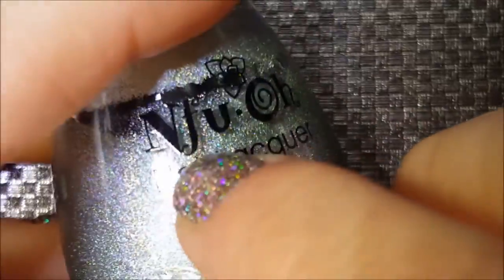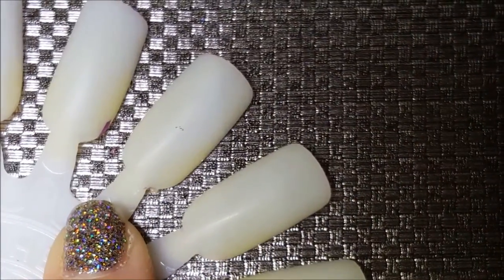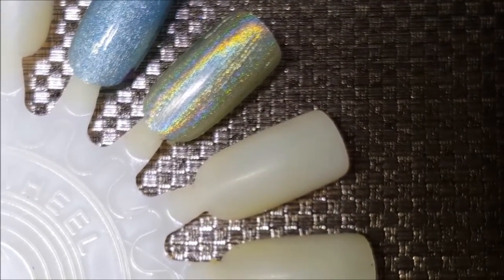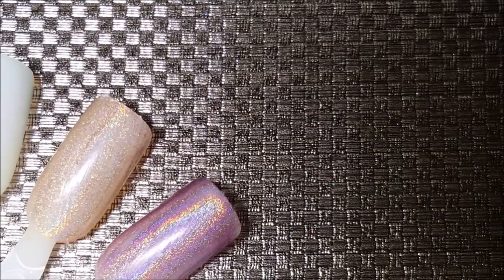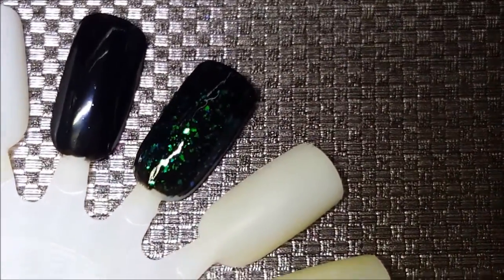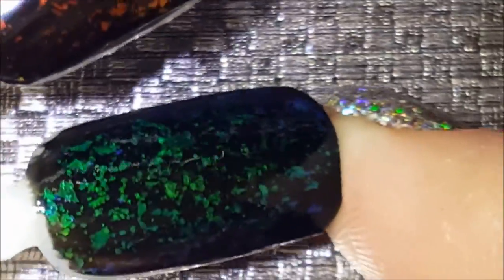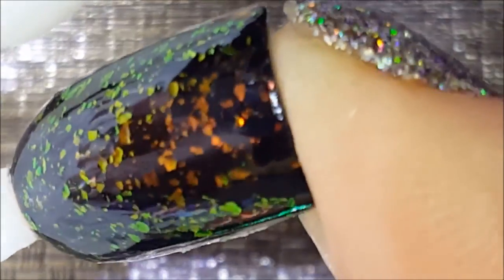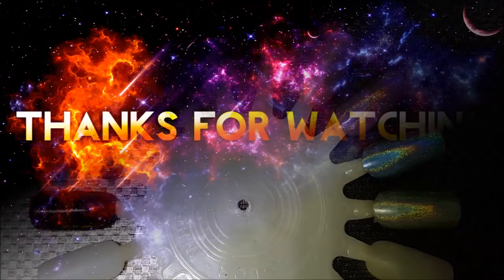Nfu Oh Collection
Today I am sharing my NfuOh Collection
Please see below for my Nail Polish Wishlist.
Perhaps you can help my stash grow =)

-- Claire's - Sun-Sation

Polished Mentioned:

* Nfu 66
* Nfu 65
* Nfu 64
* Nfu 62
* Nfu 63
* Nfu 61
* Nfu 40
* Nfu 59